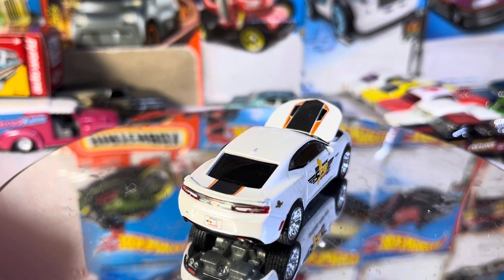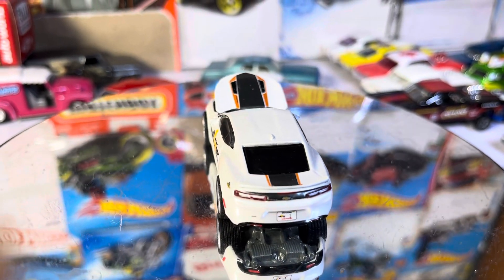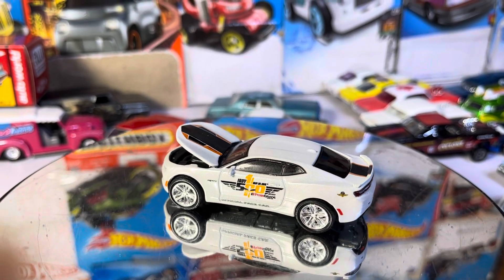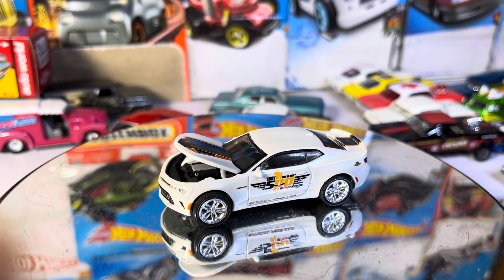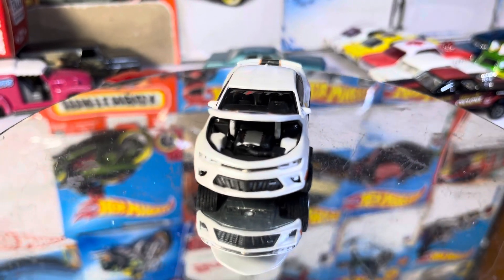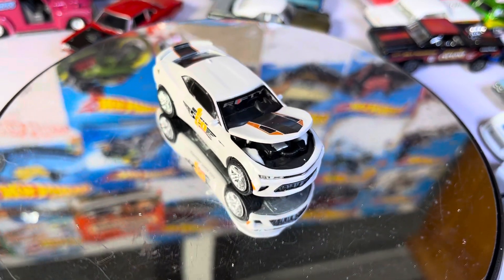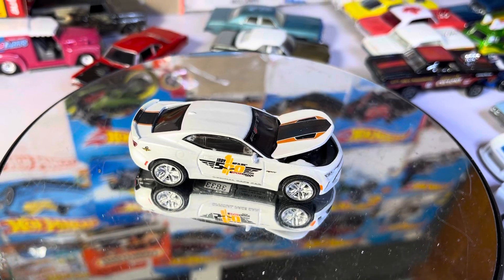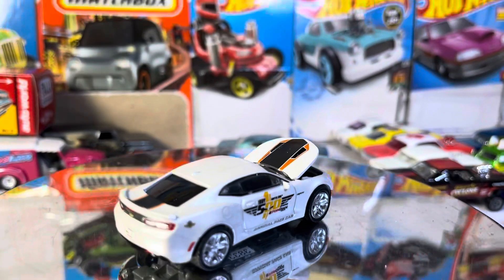Hobby shop diecast Camaro find